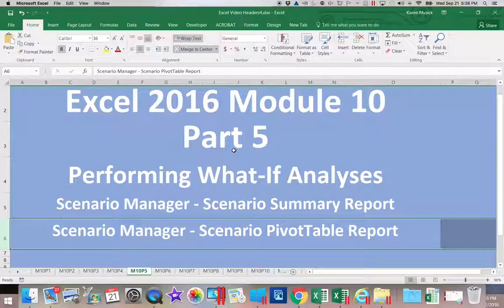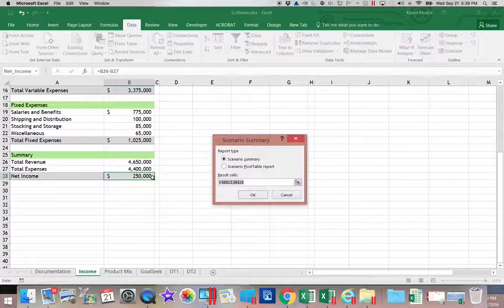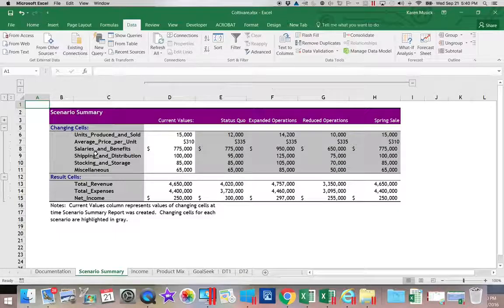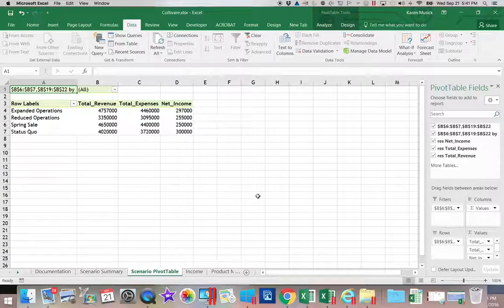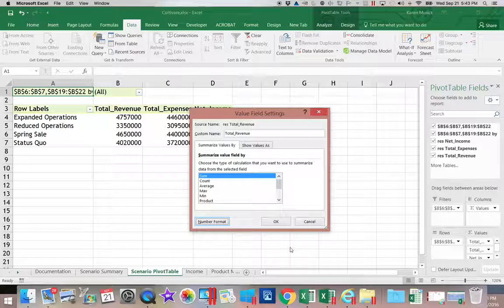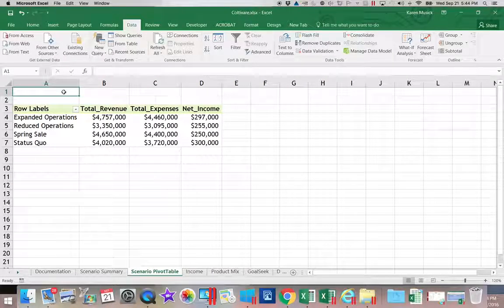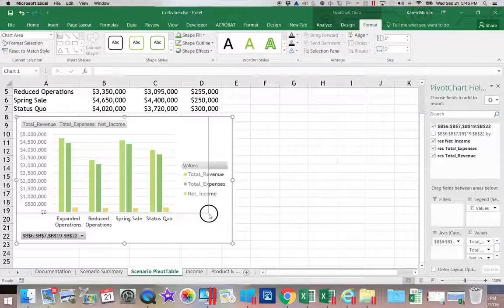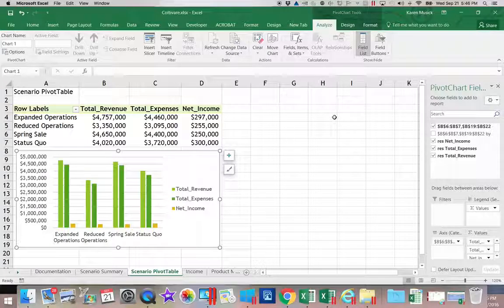Excel Module 10 Part 5 Scenario Manager - Reports - 1280x720 resolution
Microsoft Excel
Module 10 Part 5
What-If Analysis - Scenario Manager - Reports
1280x720 resolution